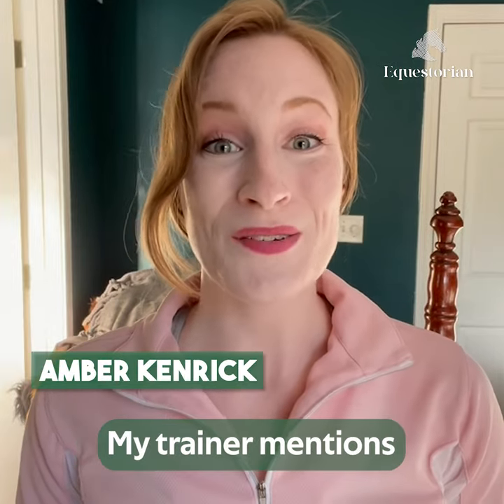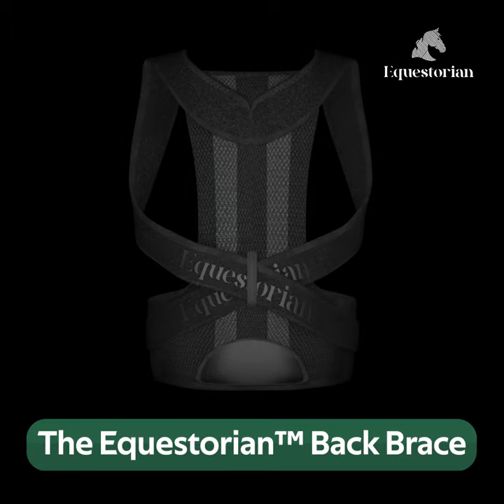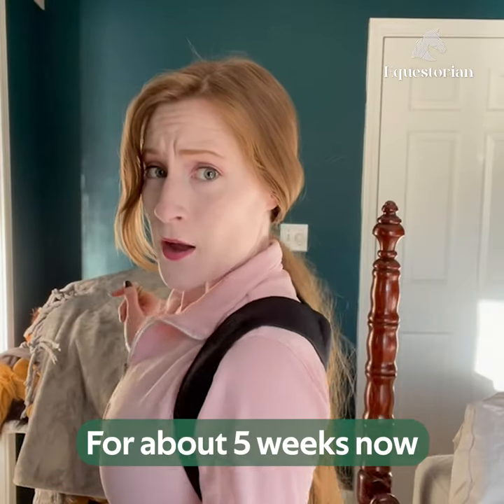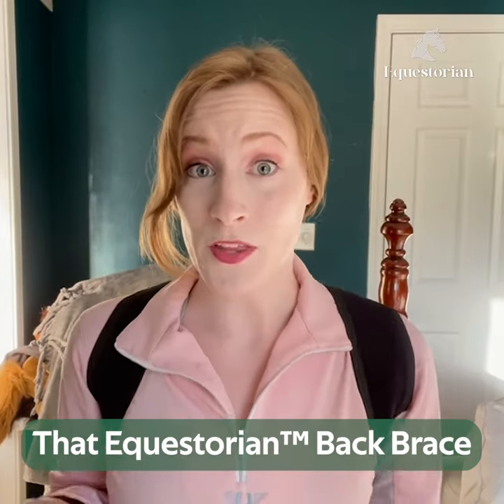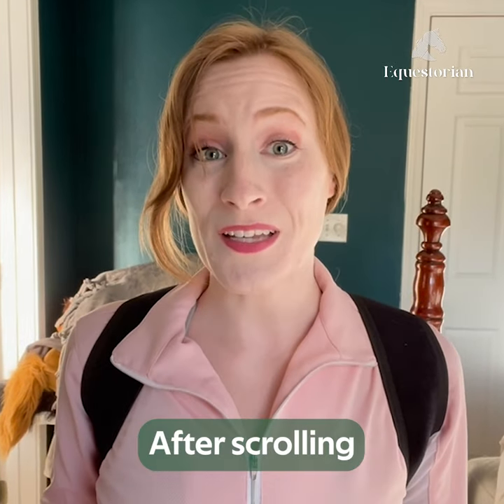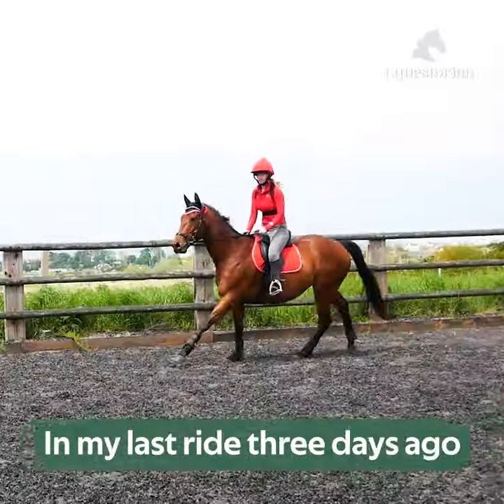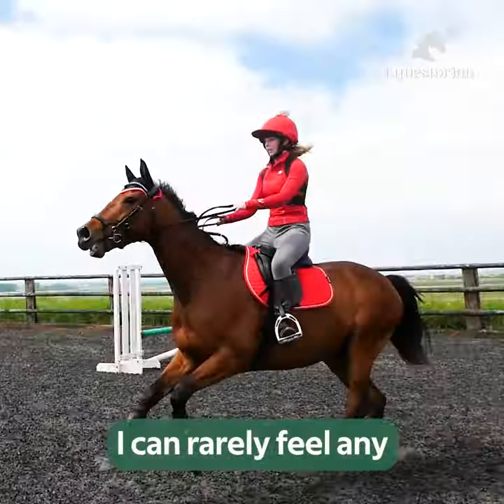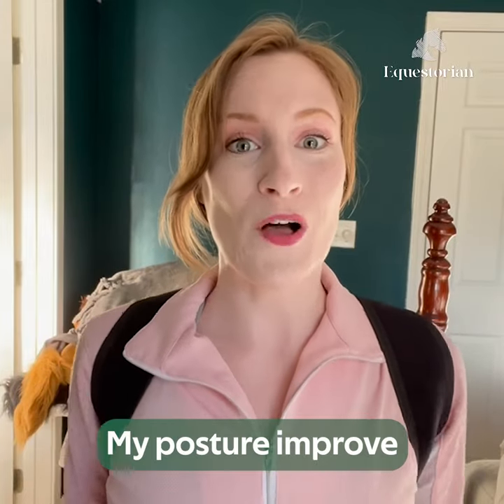The Best Back Brace For Equestrian To Overcome Bad Riding Posture | Equestorian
Equestorian back brace is designed to help you achieve a perfect riding posture without the need for guidance from a riding coach.

Our brace reinforces good posture habits until they become so natural to your body that they’re now a part of your muscle memory.

Easily improve your body awareness and achieve that perfect riding posture with ease because…